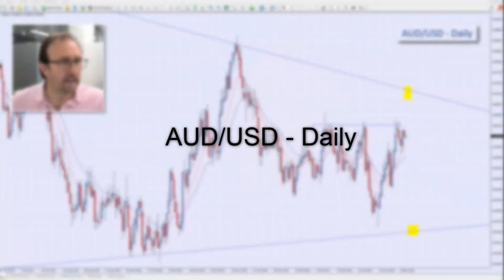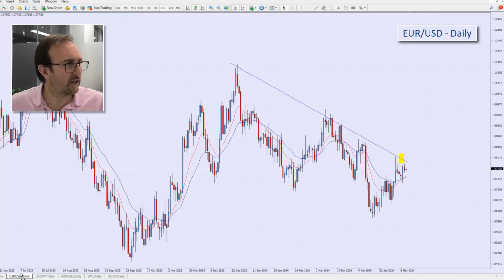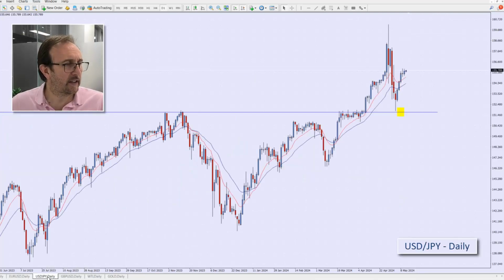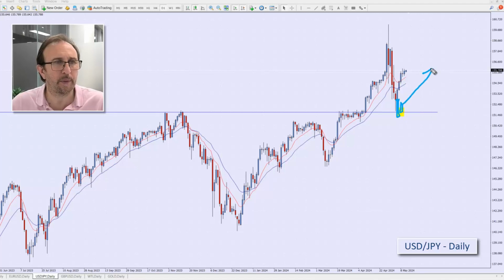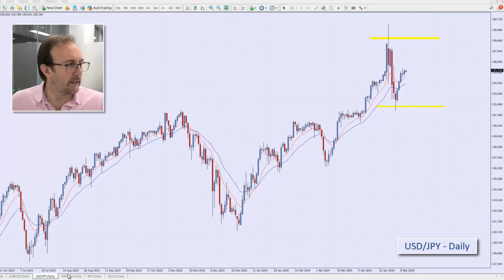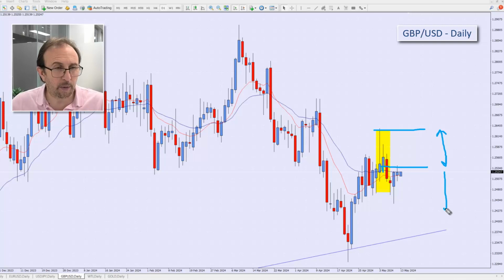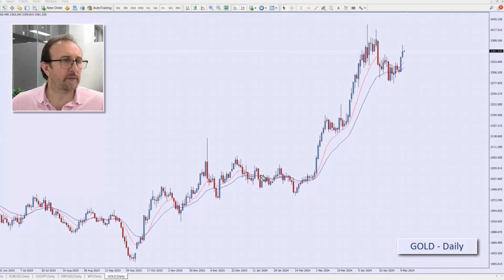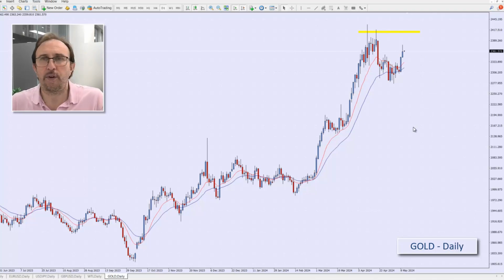Weekly Market Analysis with Cristian Moreno 13.05.2024